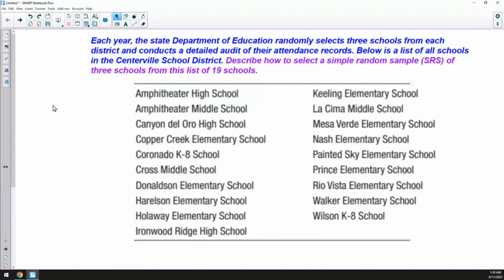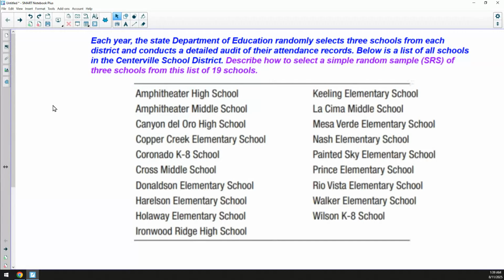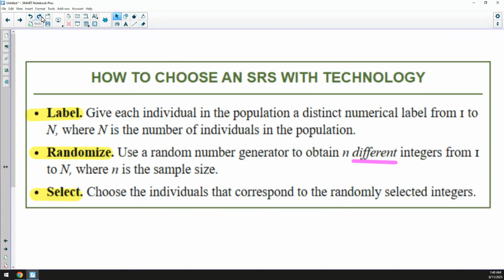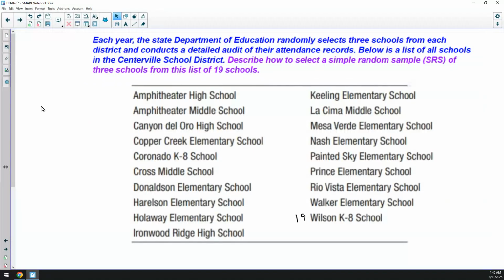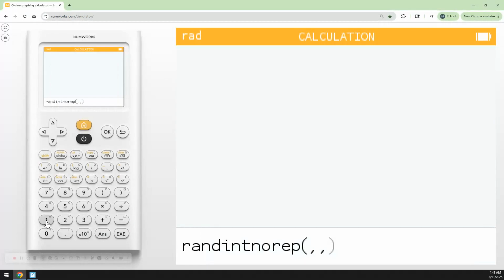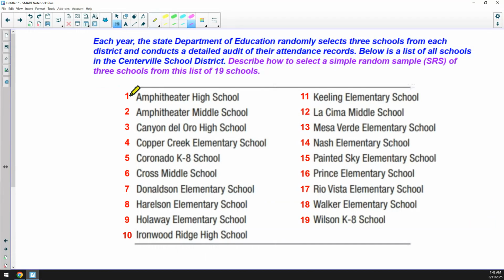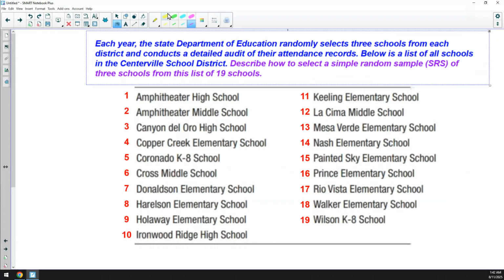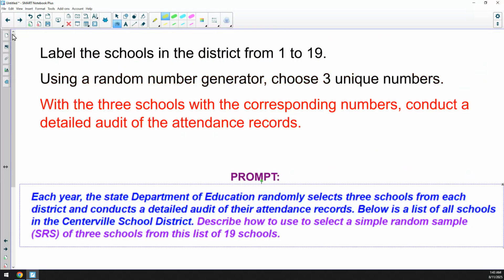Selecting a Simple Random Sample SRS